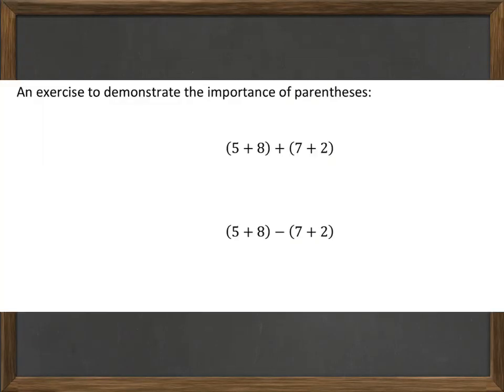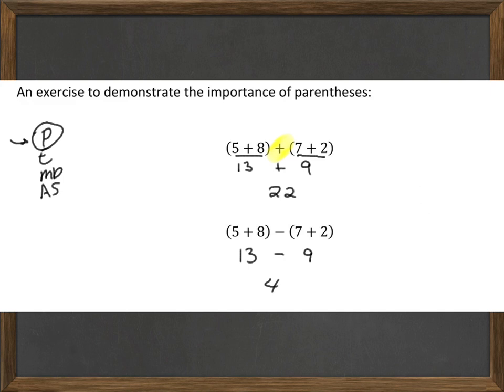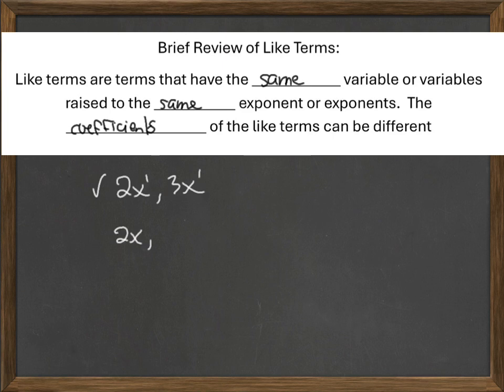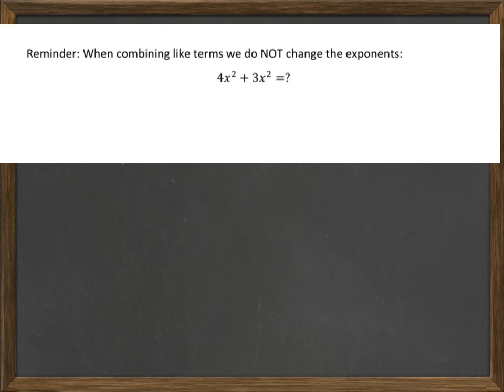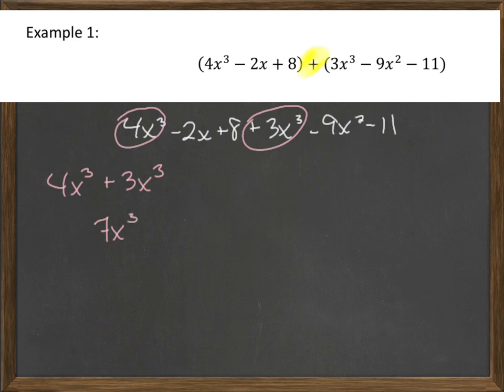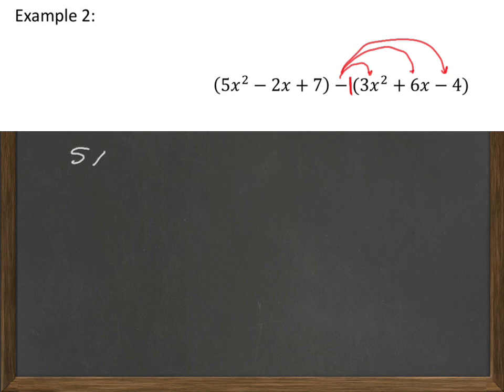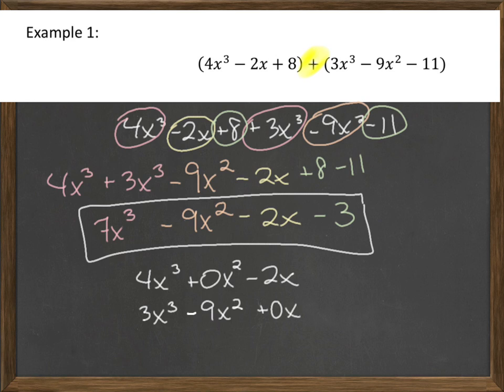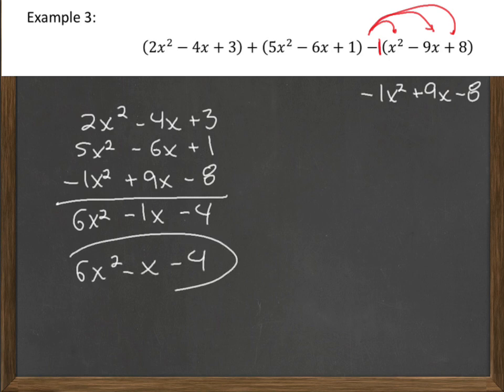Adding and Subtracting Polynomials